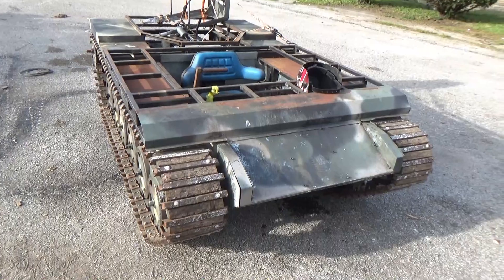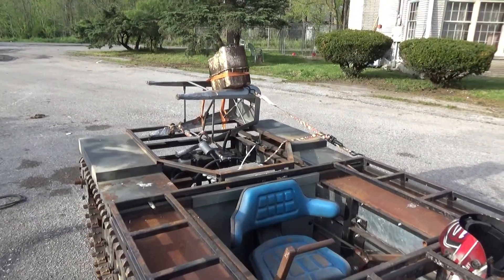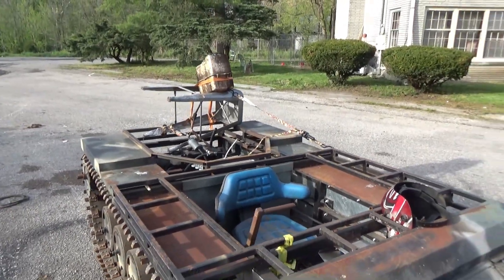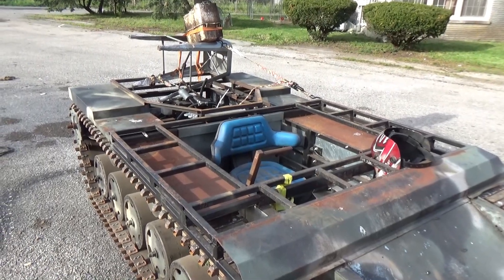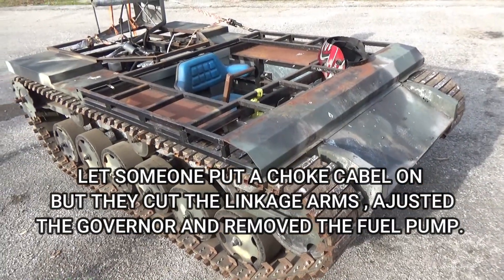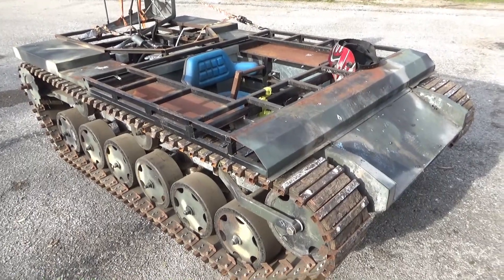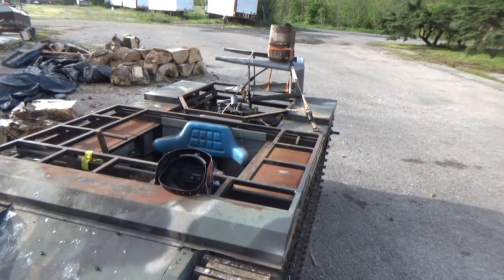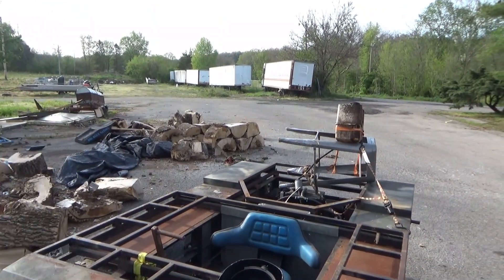TRACKED VEHICLE 4 RECONDITION HOMEMADE SCALED TANK AND HOME MADE TRACKS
TRACKED VEHICLE RECONDITIONED, HOME MADE TRACKED VEHICLES AND SCALED TANKS, MAKING CUSTOM TRACKS.